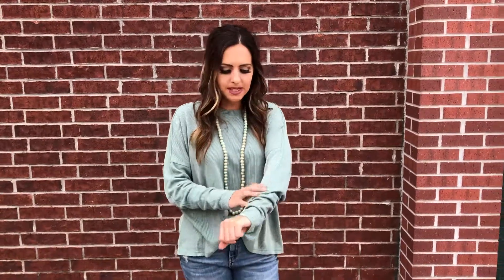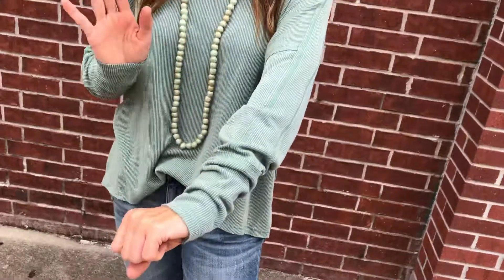Sage Green Rib Knit Top